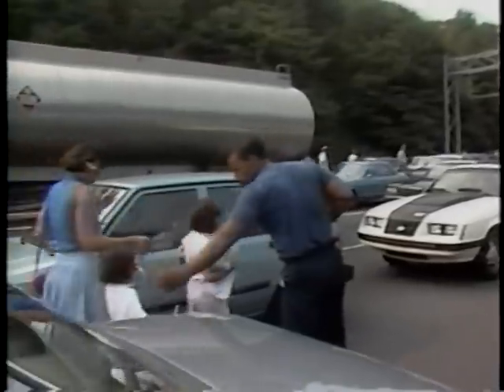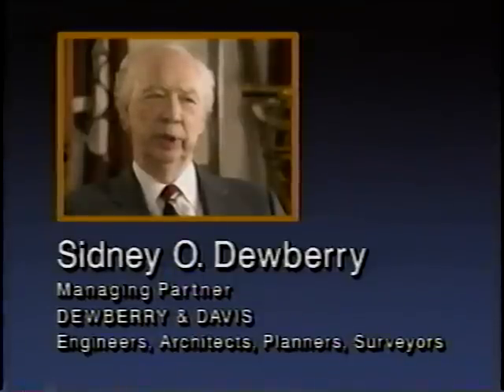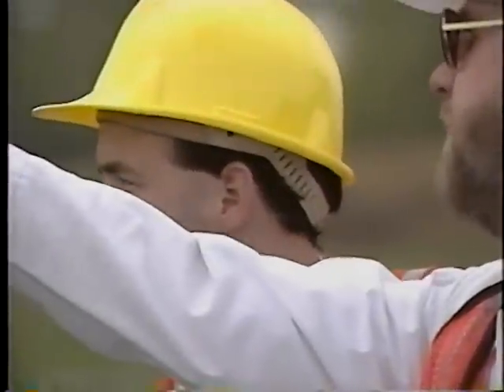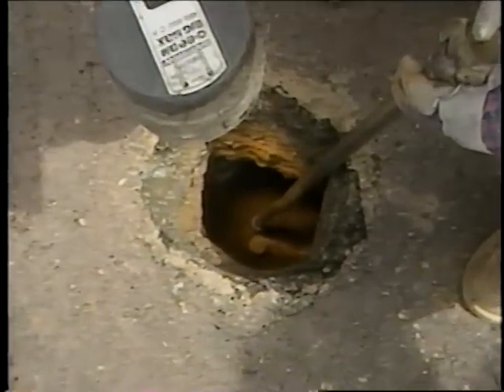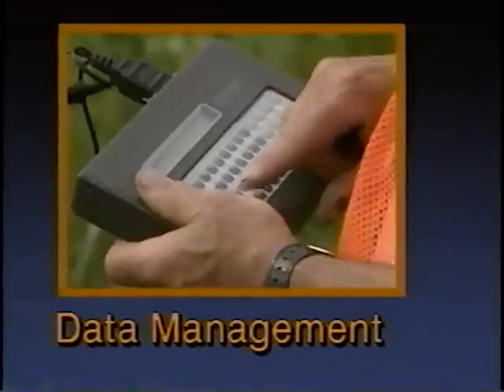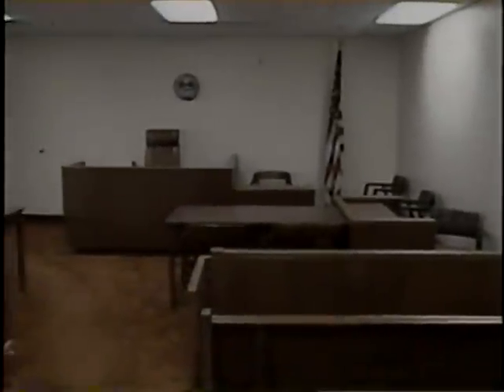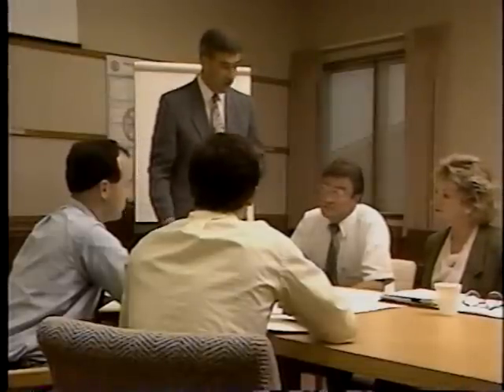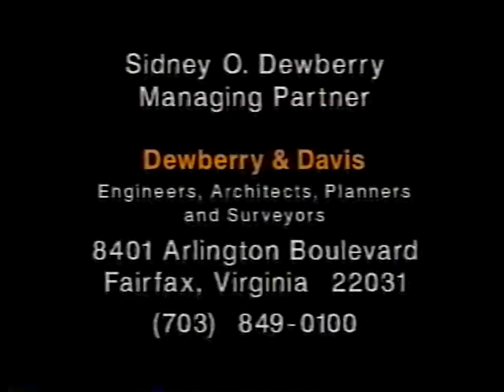Subsurface Utility Engineering: A Technology for the 90's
Subsurface Utility Engineering: A Technology for the 90's - Federal Highway Administration   - Video VH-305 - New technologies are introduced for locating pre-existing underground utilities in the highway design and construction process. Electromagnetics and sonics are used to designate utility placement without excavation. Vacuum excavation technology is shown for locating with only minor excavation. Data mapping with CAD is used in the design process. Economic benefits and risk management are stressed.